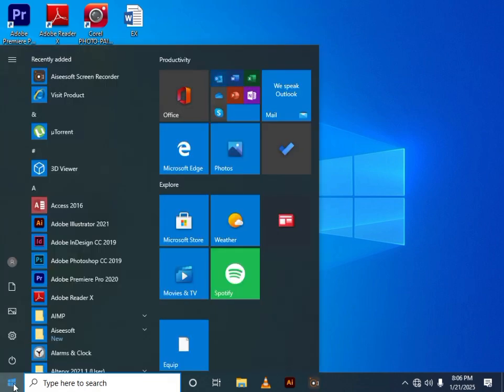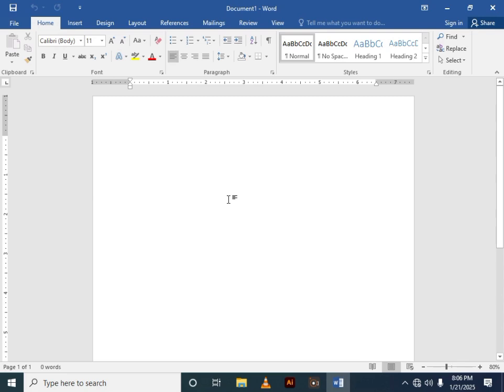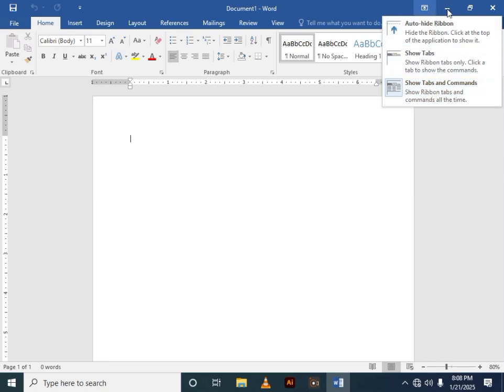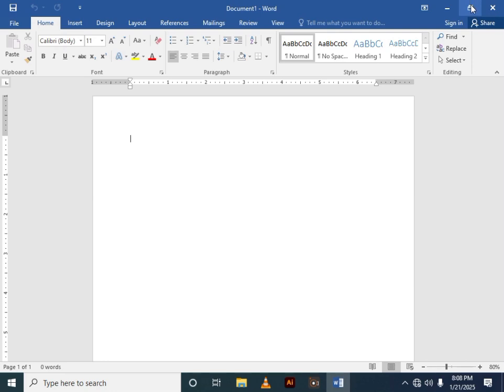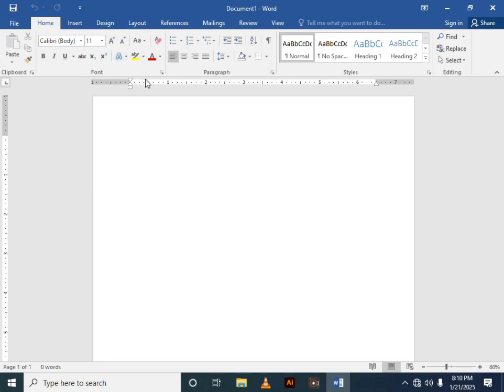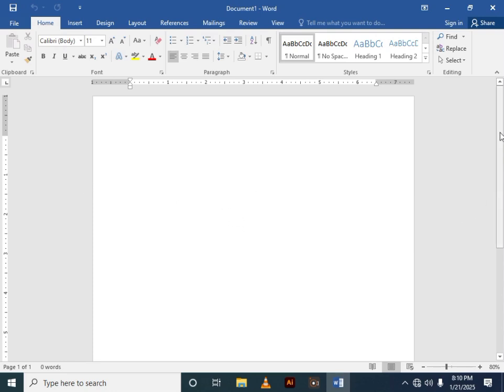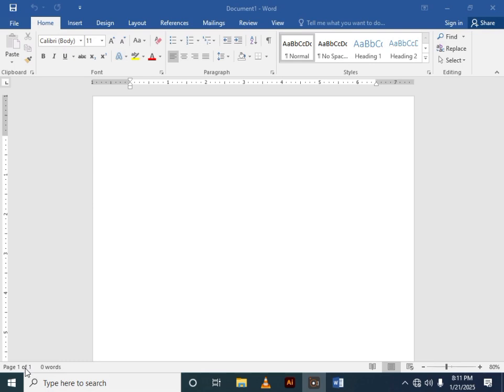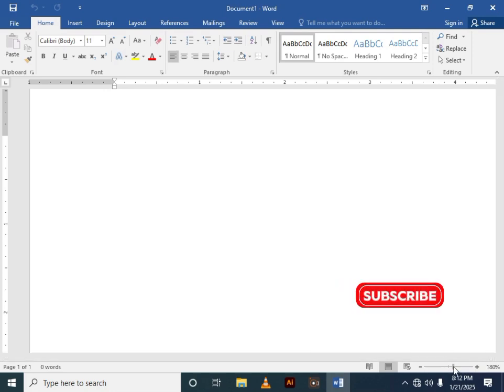HOW TO START MICROSOFT WORD AND ITS COMPONENTS